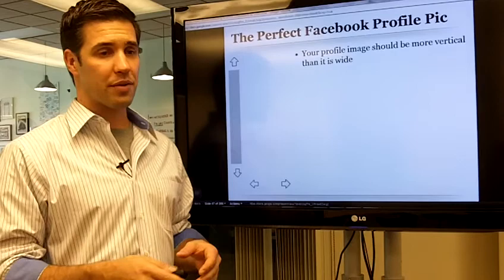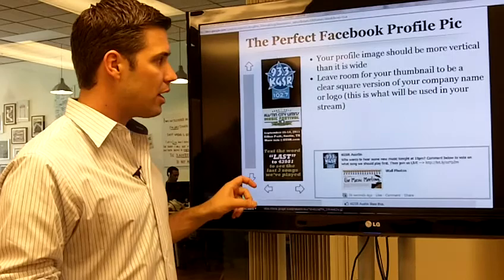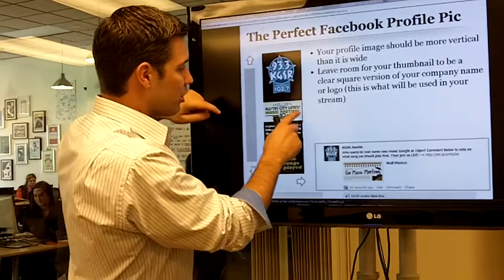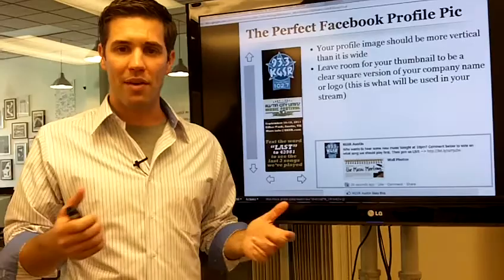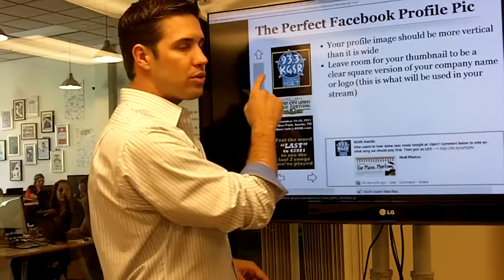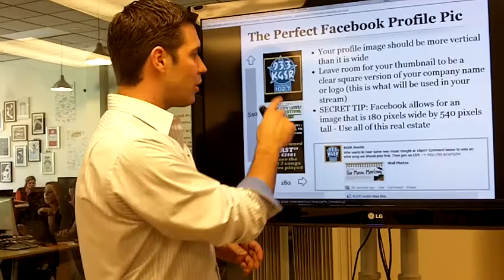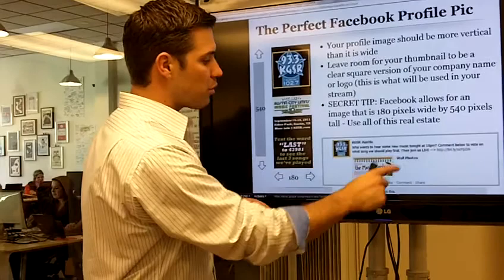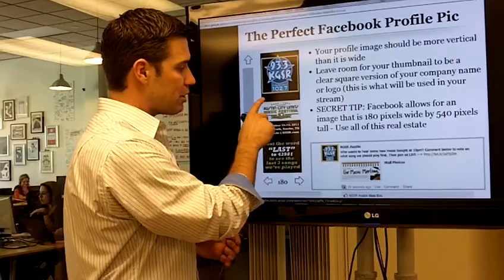The perfect Facebook Fan Page Profile Image by Josh Ochs